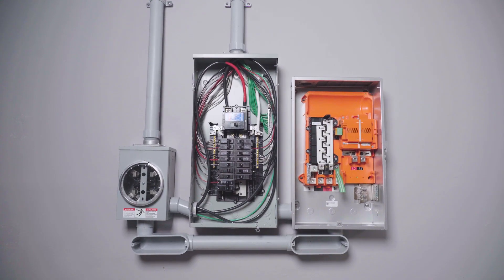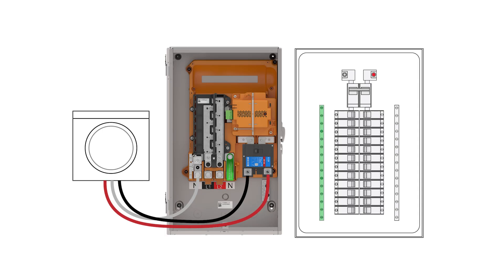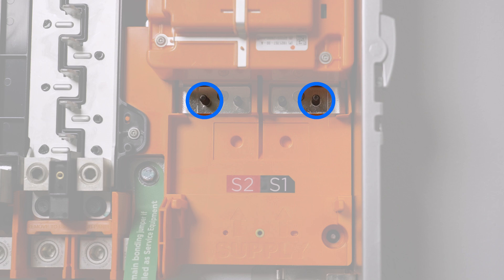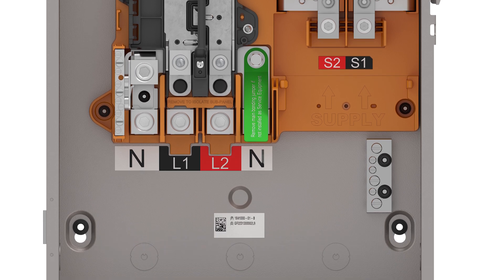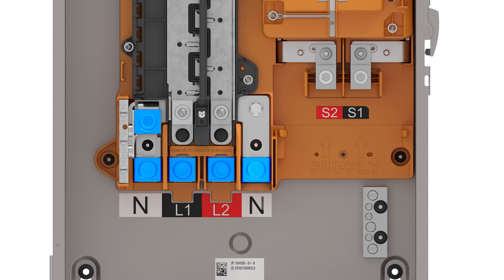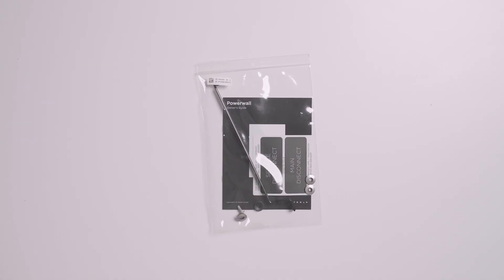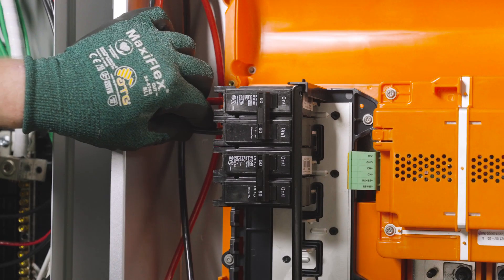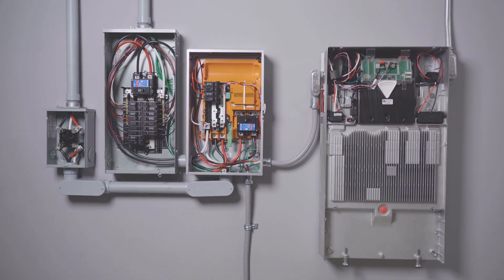Gateway 3 - Wiring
Learn how to make wiring connections within Tesla Gateway 3, for use with Powerwall systems.